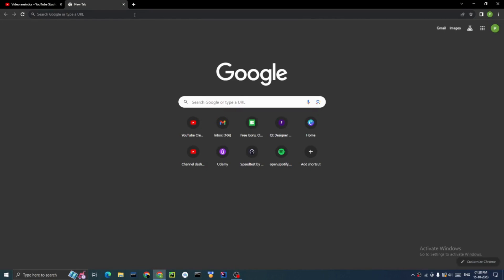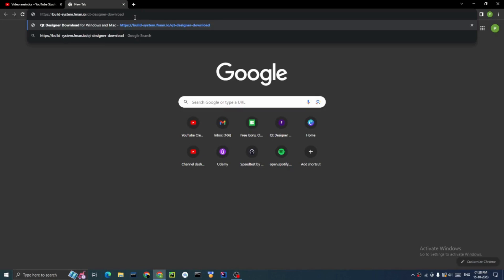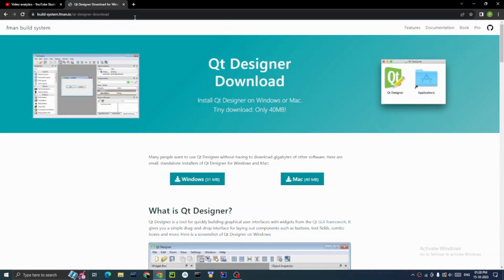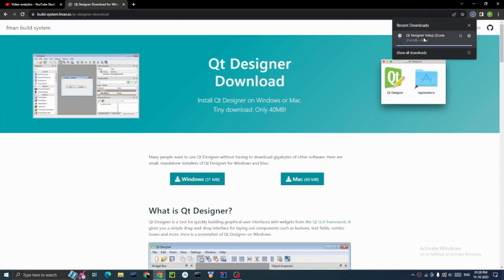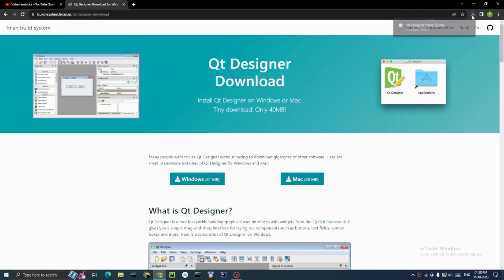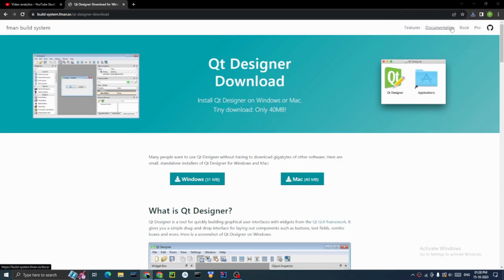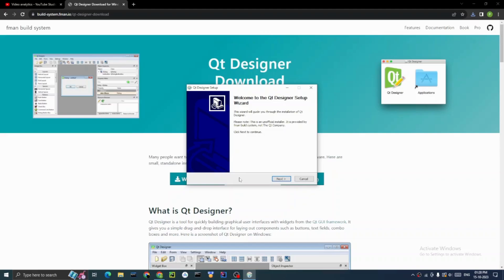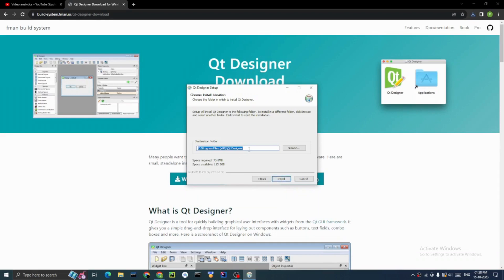Installing Qt designer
In this video, we install Qt Designer

 • Fluffy – Smith The Mister (No Copyrig...